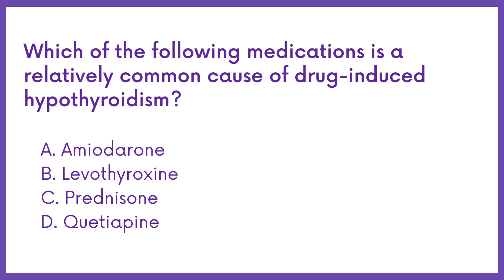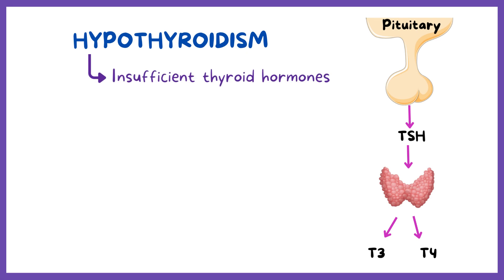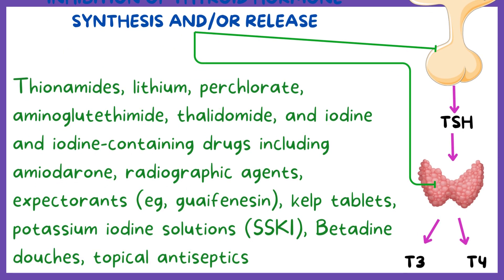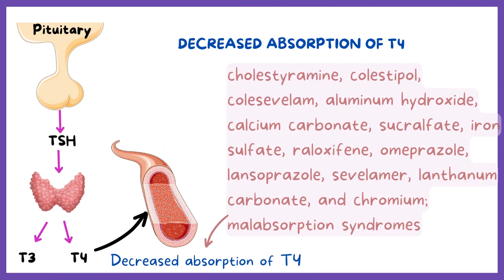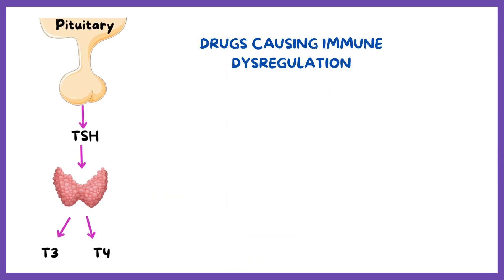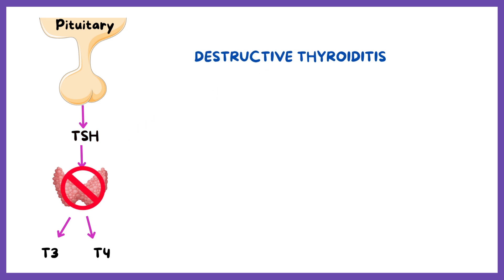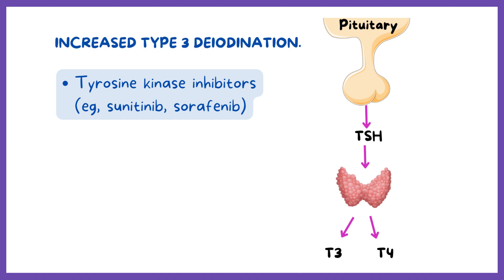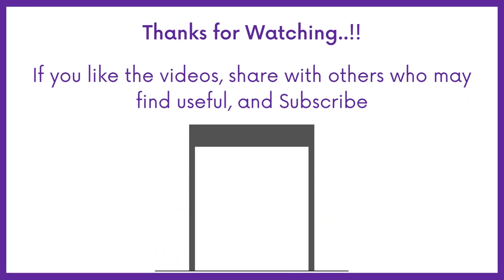DHA, HAAD PHARMACIST EXAM Q&A PART 35